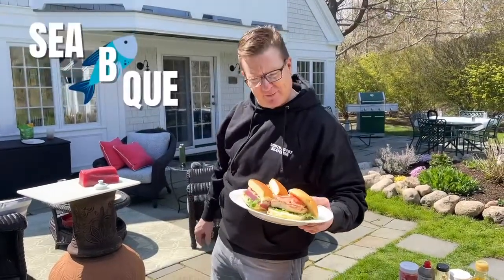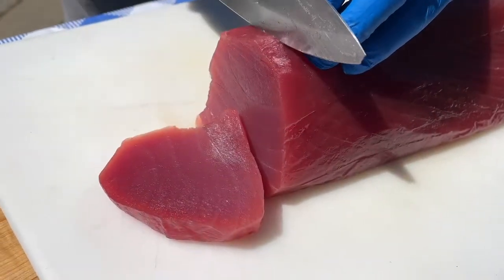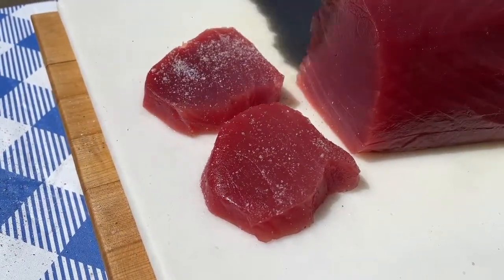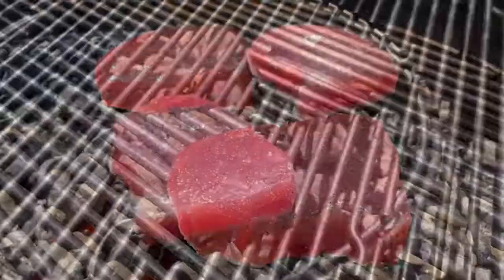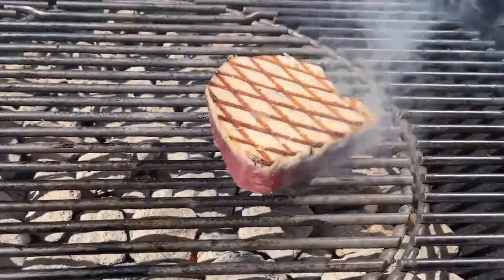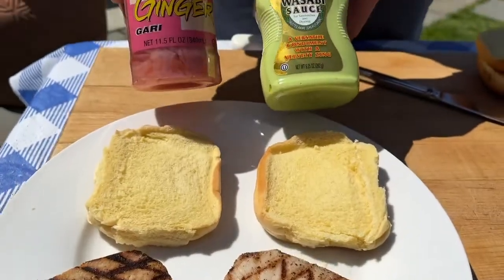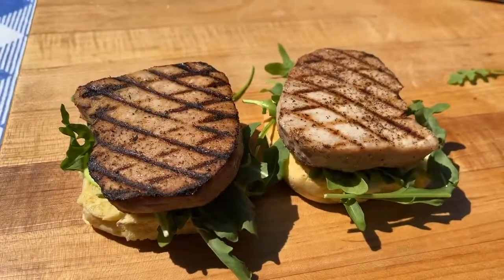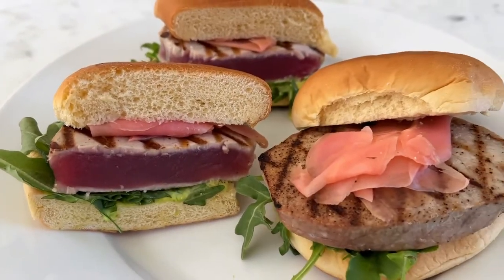Yellowfin Tuna Steak Recipe | Grilled Tuna Sandwich | North Coast Seafoods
This Yellowfin Tuna steak recipe is crazy simple and will only take 10 minutes! Try this Grilled Tuna sandwich with wasabi mayo and pickled ginger at your next cookout.

Hooked? We have been committed to providing our customers the finest quality, sustainable Seafood since 1957. Our mission is to share the joy of extraordinary seafood.